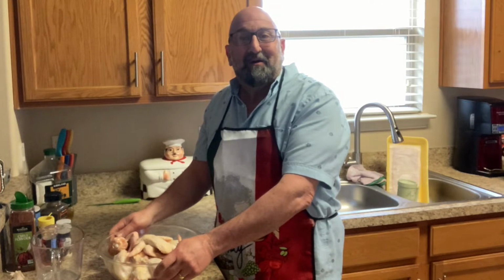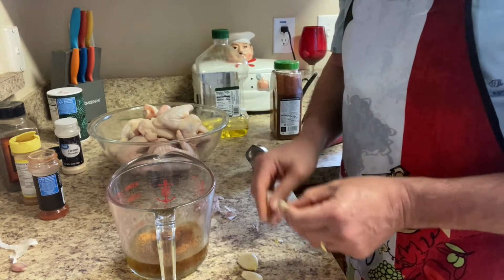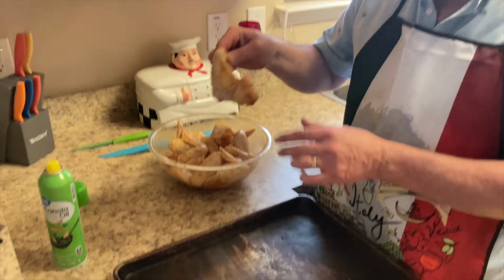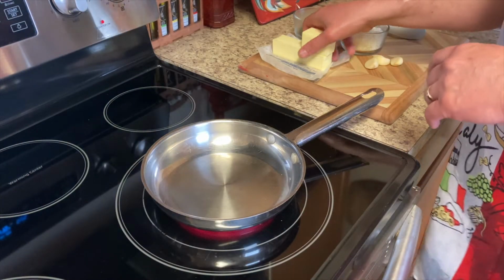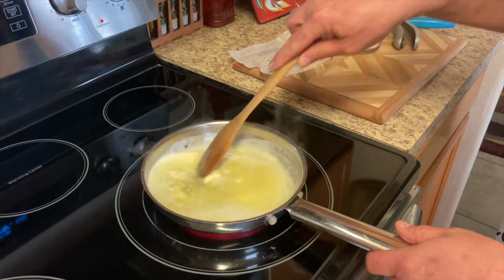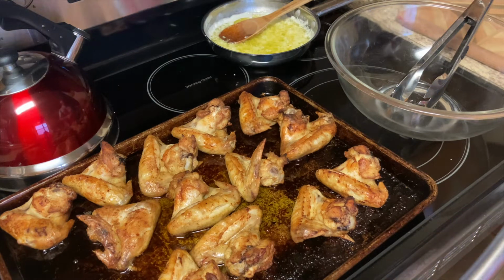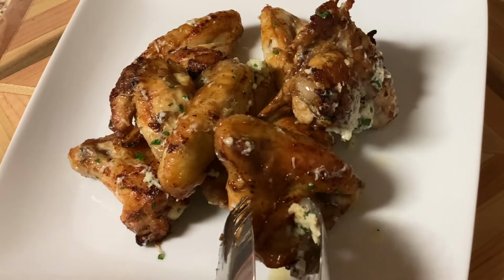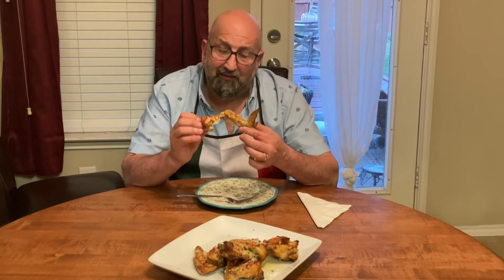Superb Garlic Parmesan Chicken Wings – Baked Parmesan Garlic Inspired Wings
These superb Garlic Parmesan Wings will be the life of your next party or as a great dinner entrée.  Instead of frying the chicken wings, we have figured out a way to bake these garlic inspired wings that have every bit of flavor and texture as the fried garlic parmesan wings.

Ever since the Buffalo chicken wing craze began in 1964 at the Anchor Bar in Buffalo-NY, folks have been getting creative when it comes to flavoring these once frowned upon chicken parts.  We now have everything from the original Buffalo sauce to Asian inspired sauces, but my favorite sauce is Parmesan Garlic.

This video shall demonstrate how to prepare the marinade, cook, and prepare the garlic parmesan butter sauce.  We use plump chicken wings, fresh garlic-butter, and imported Reggiano Parmesan cheese.  These simple and fresh ingredients have huge flavors and will stimulate the taste buds.

Give them a try and let me know how you did!

BrooklynBrothers Recommendations on Amazon

Marinade:
1 cup of olive oil
4 cloves of garlic
1 teaspoon of salt
¼ teaspoon of black pepper
1teaspoon of onion powder
1 teaspoon paprika
1 teaspoon of chili powder
1 teaspoon cayenne

Parmesan Garlic Butter:
1 & ½ stick of butter (lightly salted)
½ cup of grated parmesan
4 cloves of chopped garlic

1 tbsp chopped parsley